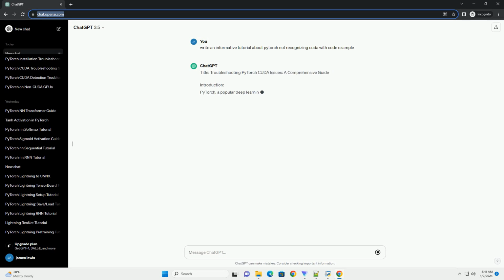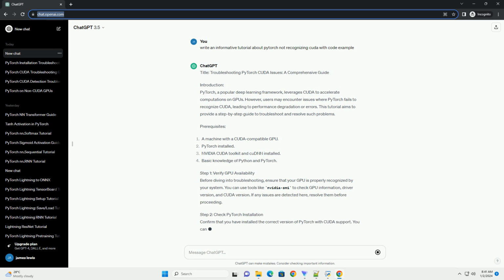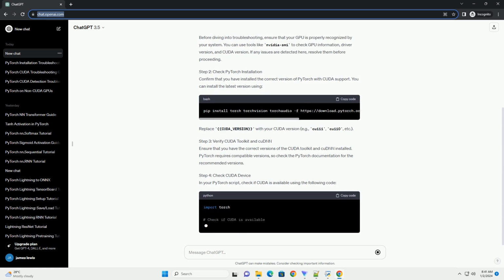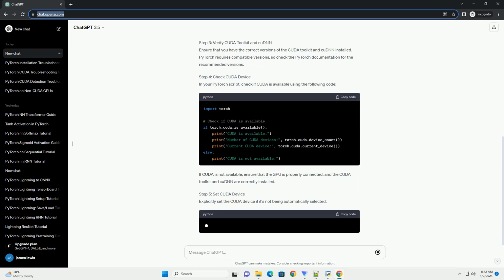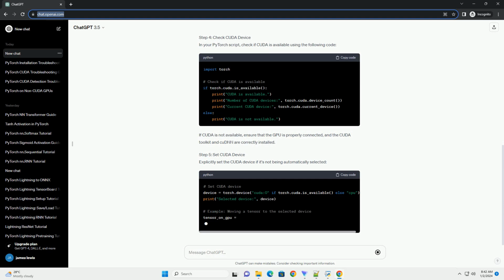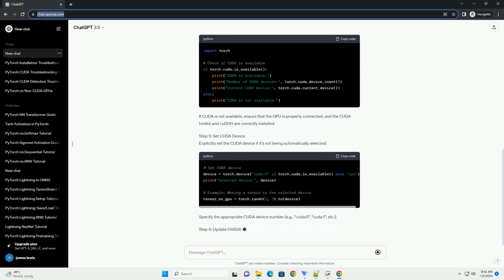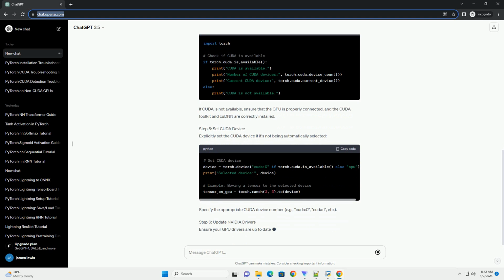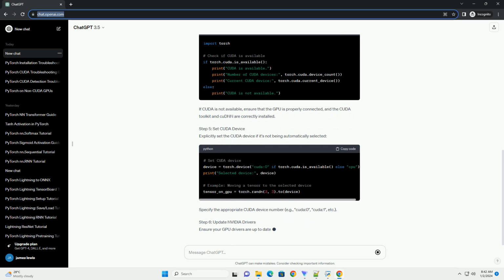pytorch not recognizing cuda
Title: Troubleshooting PyTorch CUDA Issues: A Comprehensive Guide
Introduction:
PyTorch, a popular deep learning framework, leverages CUDA to accelerate computations on GPUs. However, users may encounter issues where PyTorch fails to recognize CUDA, leading to performance degradation or errors. This tutorial aims to provide a step-by-step guide to troubleshoot and resolve such problems.
Prerequisites:
Step 1: Verify GPU Availability
Before diving into troubleshooting, ensure that your GPU is properly recognized by your system. You can use tools like nvidia-smi to check GPU information, driver version, and CUDA version. If any issues are detected here, resolve them before proceeding.
Step 2: Check PyTorch Installation
Confirm that you have installed the correct version of PyTorch with CUDA support. You can install the latest version using:
Replace {{CUDA_VERSION}} with your CUDA version (e.g., cu111, cu110, etc.).
Step 3: Verify CUDA Toolkit and cuDNN
Ensure that you have the correct versions of the CUDA toolkit and cuDNN installed. PyTorch requires compatible versions, so check the PyTorch documentation for the recommended versions.
Step 4: Check CUDA Device
In your PyTorch script, check if CUDA is available using the following code:
If CUDA is not available, ensure that the GPU is properly connected, and the CUDA toolkit and cuDNN are correctly installed.
Step 5: Set CUDA Device
Explicitly set the CUDA device if it's not being automatically selected:
Specify the appropriate CUDA device number (e.g., "cuda:0", "cuda:1", etc.).
Step 6: Update NVIDIA